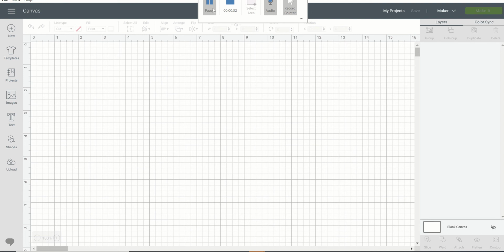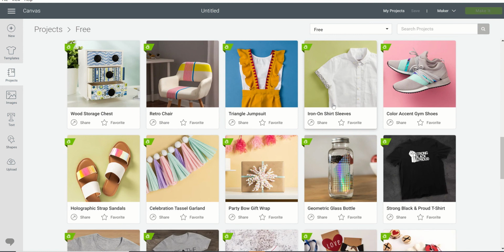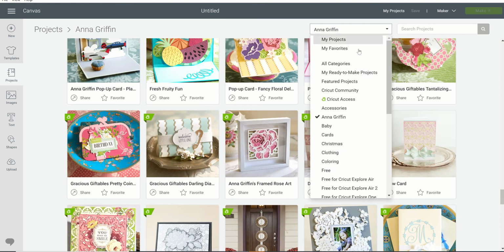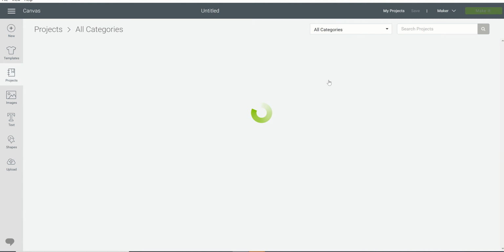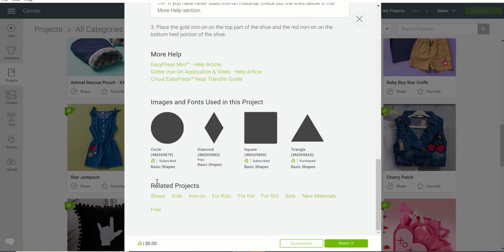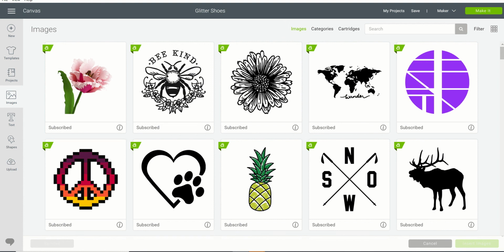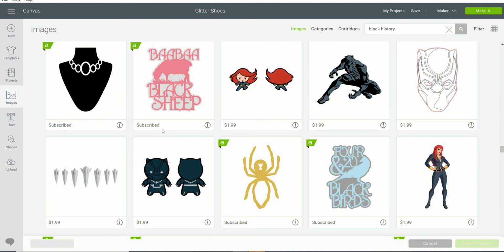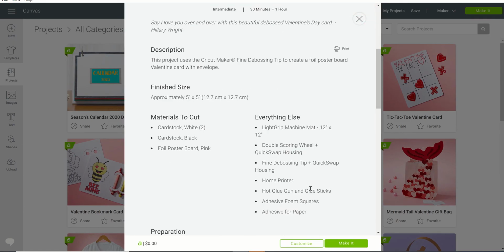Cricut Design Space Membership Benefits